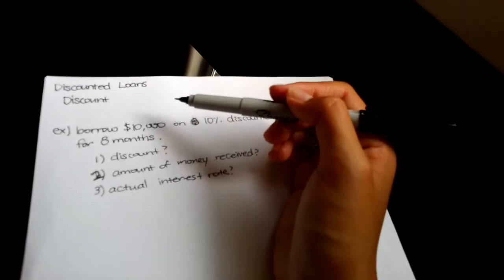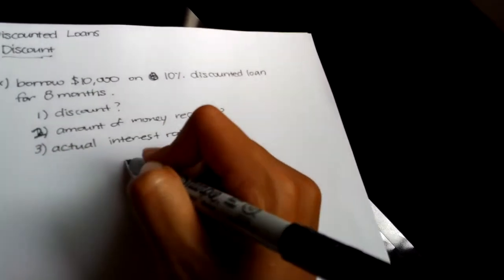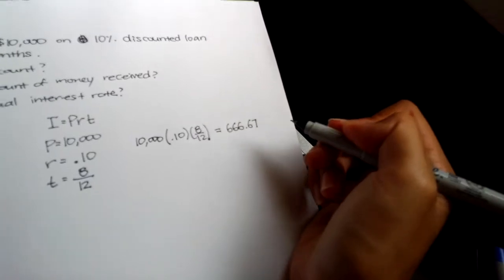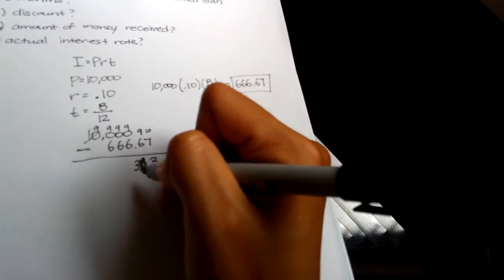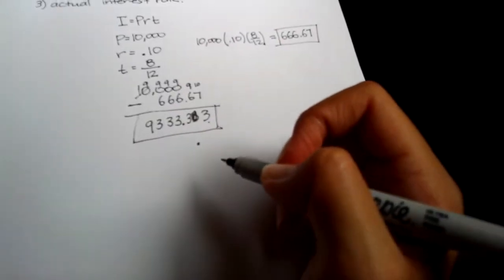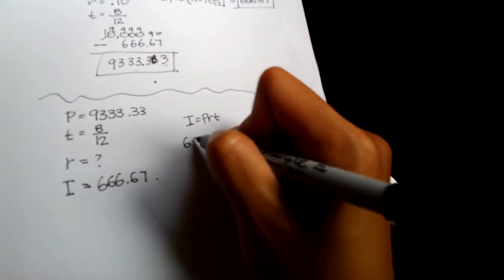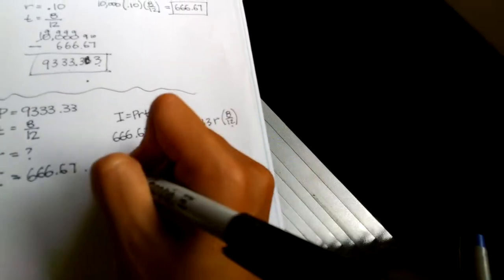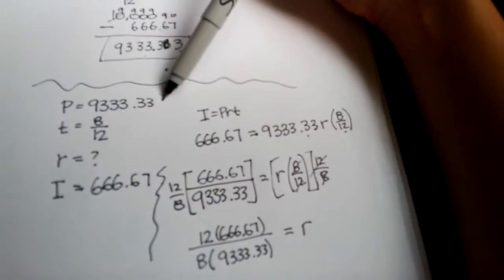8 2 Lecture 2